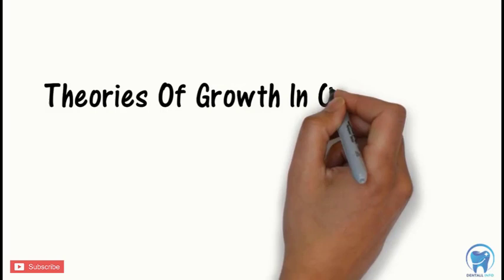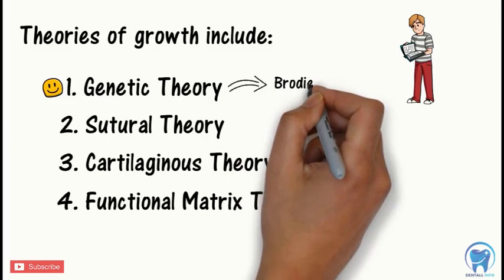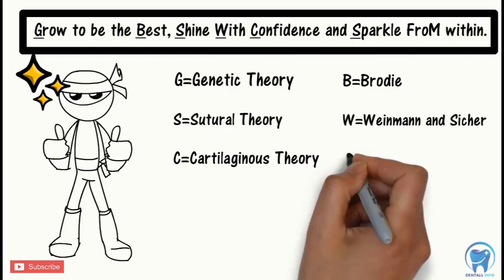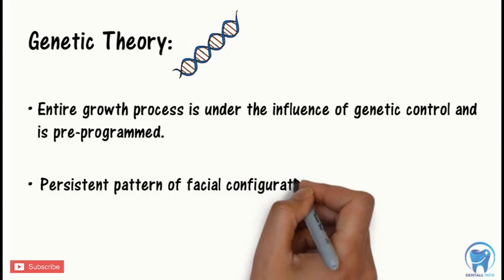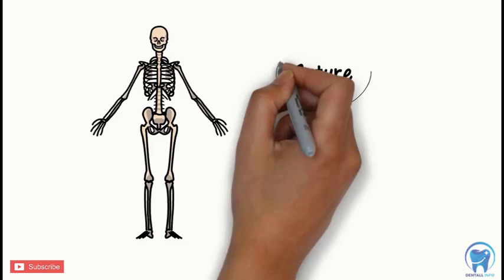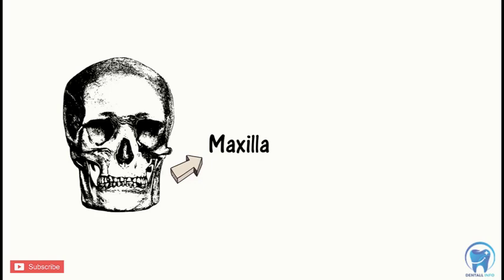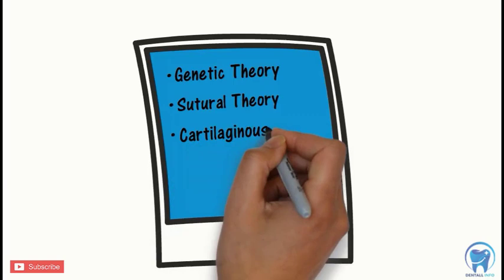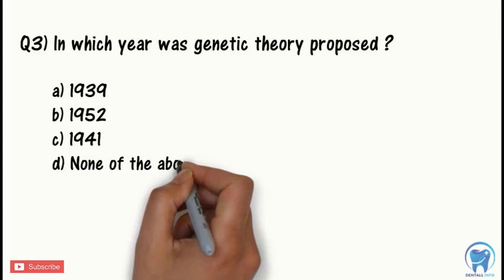Theories Of Growth In Orthodontics (Easy Explanation) | Dr Manase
Watch the “Theories of Growth In Orthodontics” lecture presented by Dr Manase (Masters in Dental Surgery)

Why is this an important dental study video?
Growth is strongly influenced by genetic factors, but it also can be significantly affected by the environment, in the form of nutritional status, degree of physical activity, health and other similar factors.

Since a major part of orthodontics treatment is attributed to the disproportionate growth of the jaws, it is important to know how the skeletal growth is influenced and controlled.

This dental lecture covers the different theories of growth and development in orthodontics like the genetic theory of growth, sutural theory of growth and cartilaginous theory of growth.

Understanding these theories will help us appreciate the etiologic process of malocclusion and dentofacial deformity.

Hoping that this orthodontics lecture on Theory of Growth helps add some value

Do let us know if you have any suggestions / comments

The answers to the MCQ questions asked in the video are provided below :-

Question 1) Which of the following was the earliest proposed theory of growth?
Option a) Functional Matrix Theory
Option b) Genetic Theory - Correct Answer
Option c) Catilaginous Theory
Option d) None of the above

Question 2) Who proposed the sutural theory of growth?
Option a) James Scott
Option b) Brodie
Option c) Weinmann and Sicher - Correct Answer

Question 3) In which year was genetic theory proposed?
Option a) 1939
Option b) 1952
Option c) 1941 - Correct Answer

Copyright @ DentallInfo. Any illegal reproduction of this content in any form will result in immediate action against the person/entity concerned.